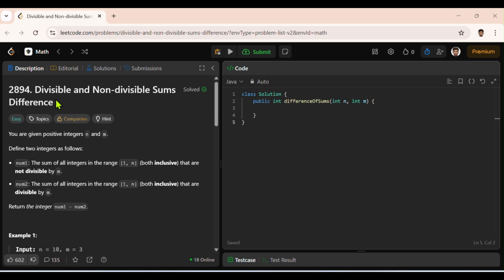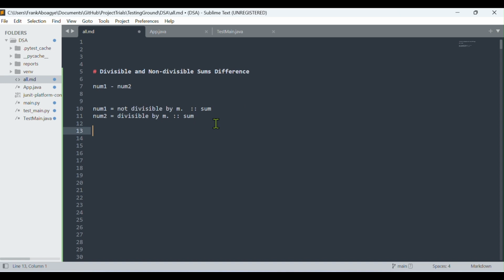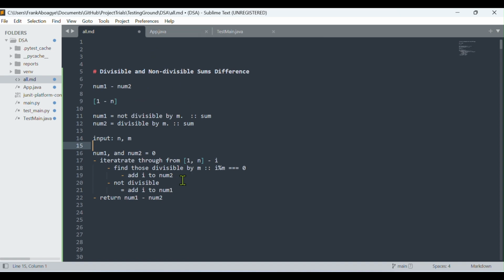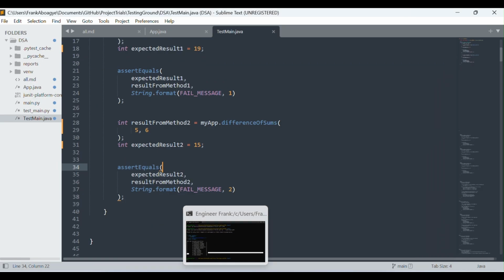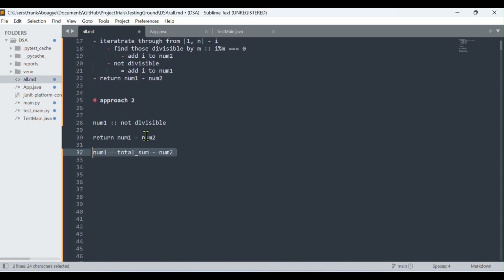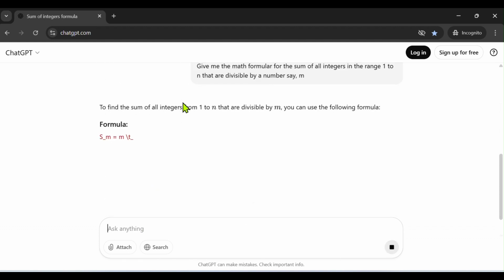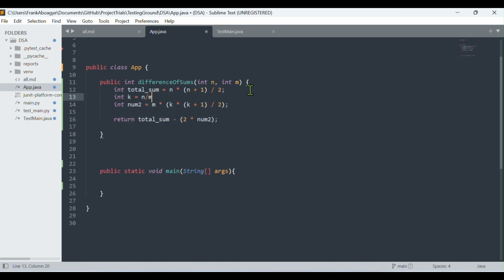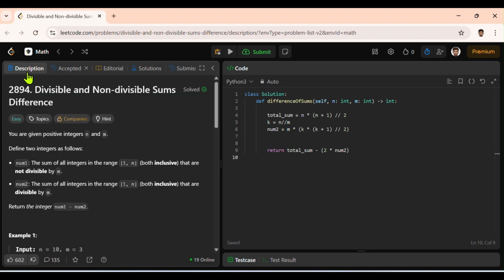Divisible and Non-divisible Sums Difference | Java + Python | Math Trick Explained